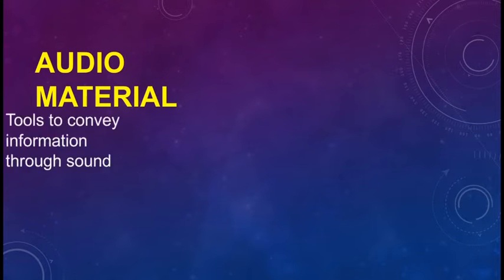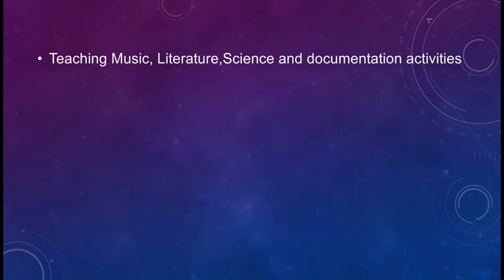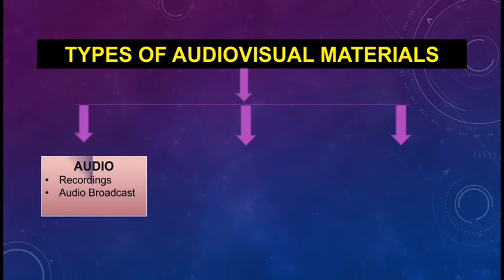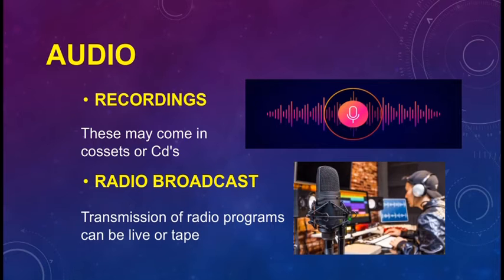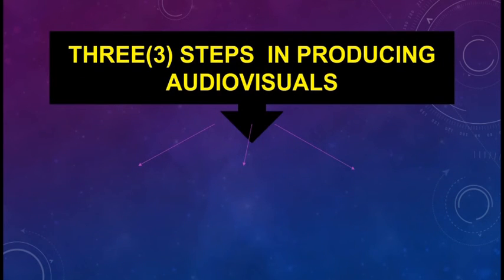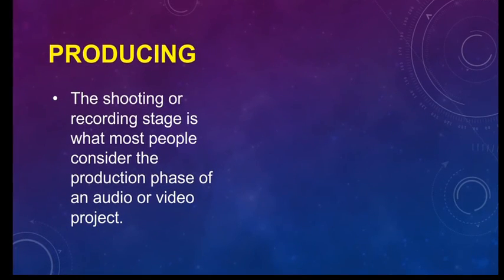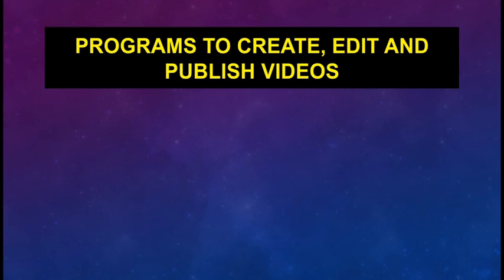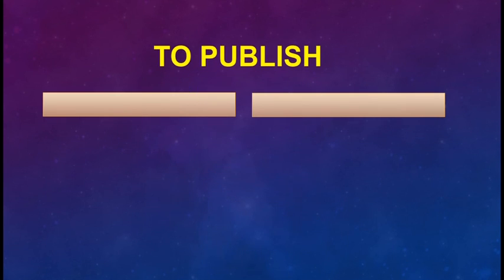MODULE 2 (LESSON 3) : AUDIOVISUAL MEDIA